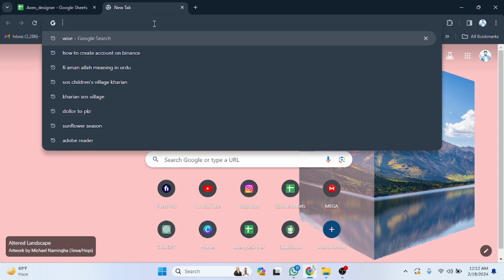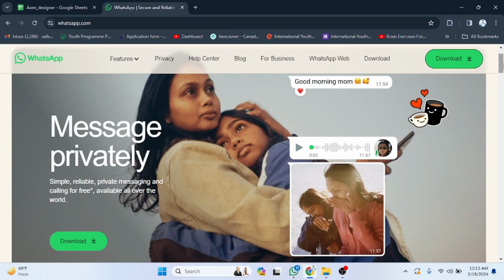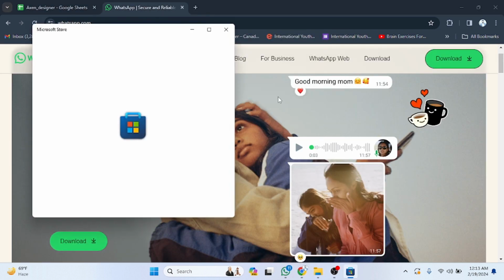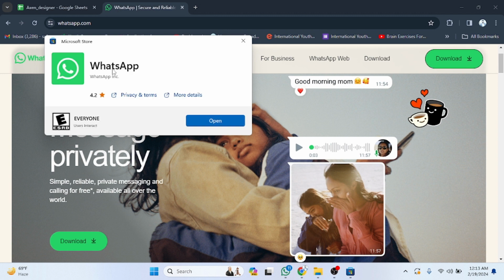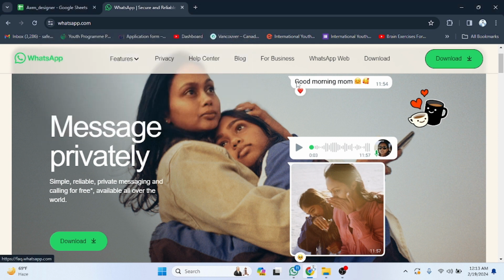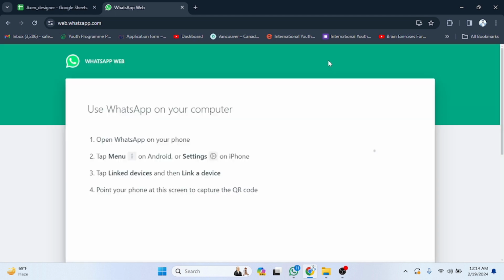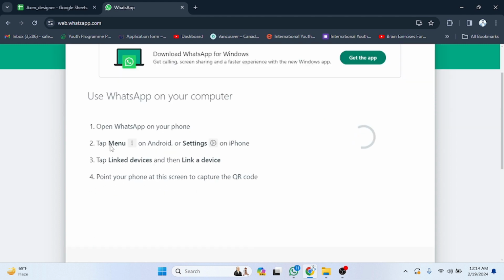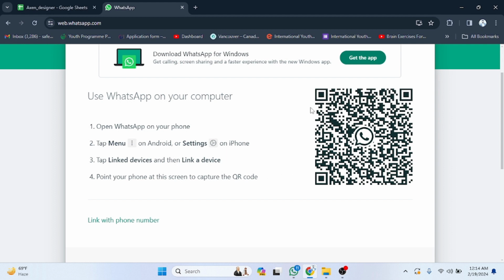How to Install WhatsApp on PC/Laptop [LATEST]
In this updated tutorial, we'll guide you through the latest method to install WhatsApp on your computer, allowing you to send messages, make calls, and share media seamlessly across devices.

Join us as we explore the simple steps to set up WhatsApp on your PC or laptop, keeping you connected wherever you are.

Learn how to download and install the WhatsApp desktop app or use WhatsApp Web directly in your web browser.

Discover how to scan the QR code displayed on your computer screen using the WhatsApp mobile app on your smartphone to sync your accounts.

Explore the features and functionalities of WhatsApp on your PC or laptop, including messaging, voice calls, video calls, and file sharing.

Get tips on customizing your WhatsApp settings and notifications to suit your preferences and enhance your user experience.

With our step-by-step instructions, you'll be able to install WhatsApp on your PC or laptop quickly and start chatting with your contacts in no time.

Don't miss out on this essential guide for staying connected. Let's get WhatsApp installed on your PC or laptop and keep the conversation going! 📱💻💬